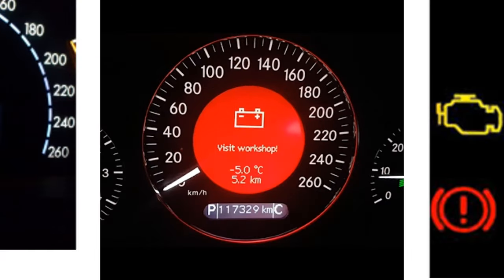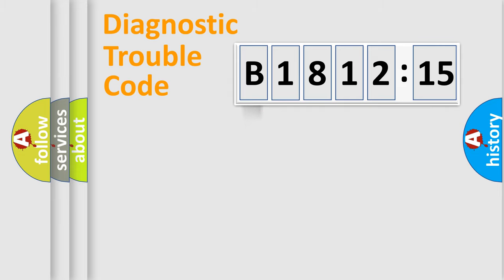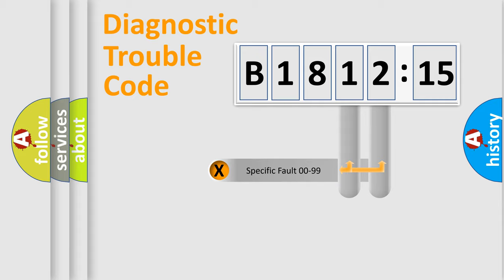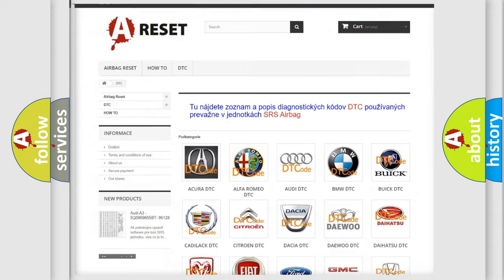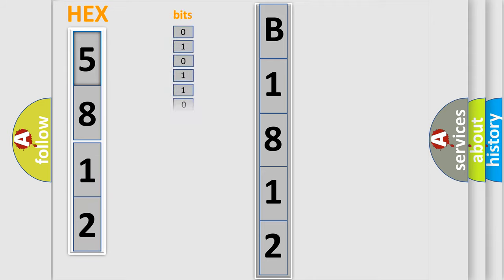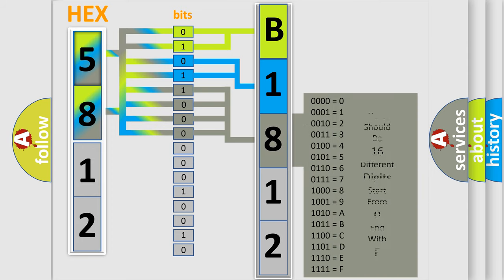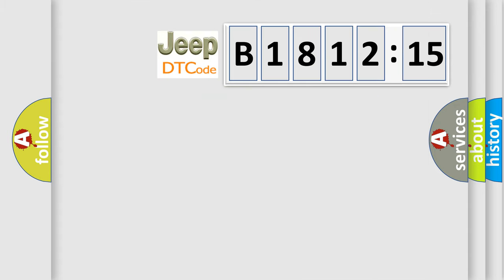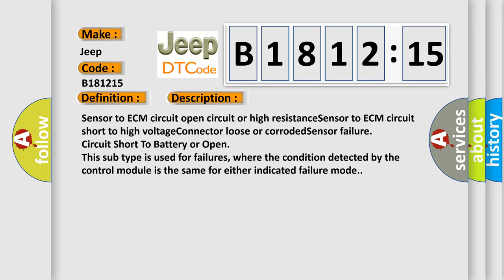DTC Jeep B1812-15 Short Explanation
Contents:
0:21 Basic DTC analysis according to OBD2 protocol standard.
1:48 Insight into programming
2:58 A diagnostically understandable description of the Diagnostic Trouble Code
3:05 Basic error definition

Make:
Jeep
Code:
B1812 15
Definition:
IAT sensor high voltage (low air temperature)
Cause: